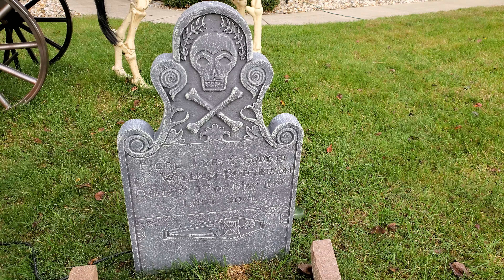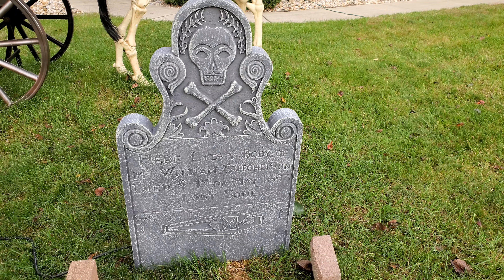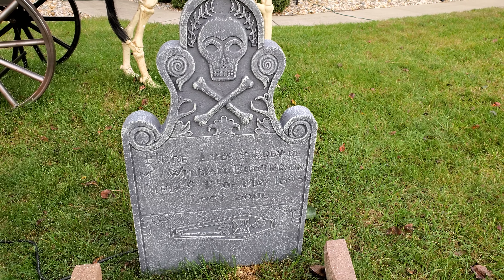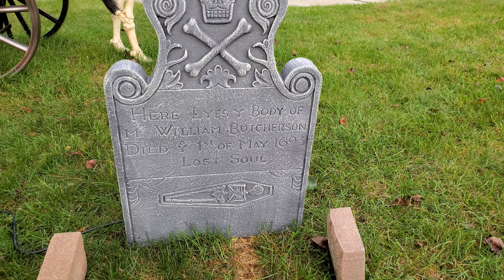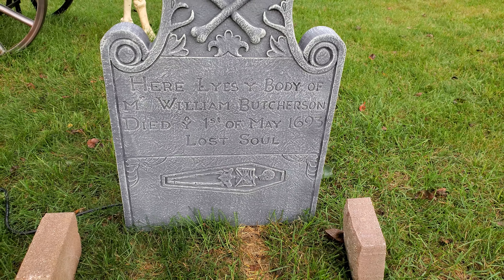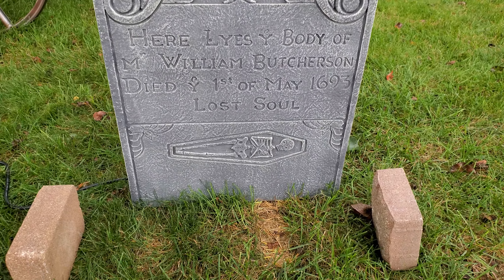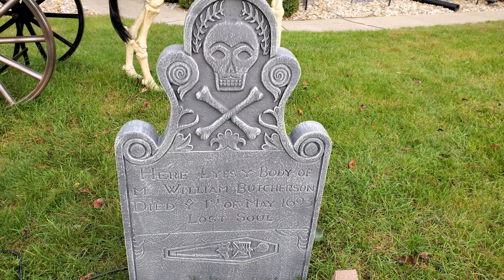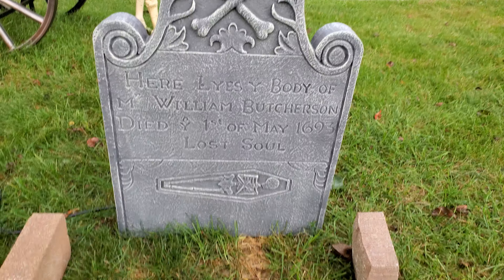Billy Butcherson Tombstone Hocus Pocus Disney Spirit Halloween